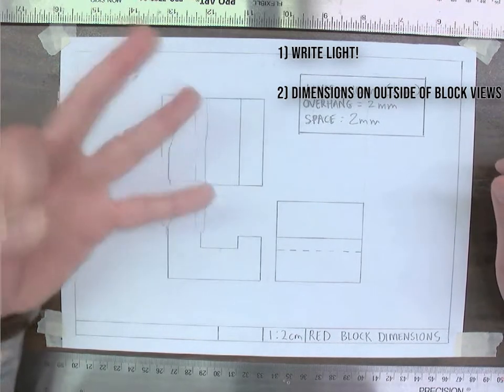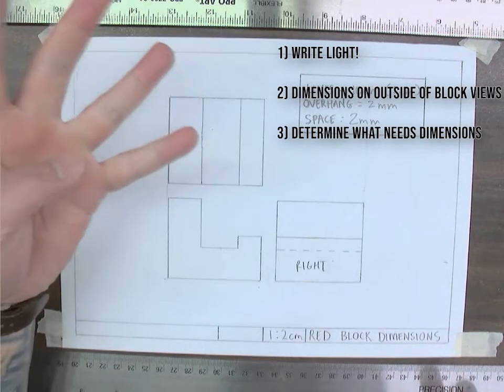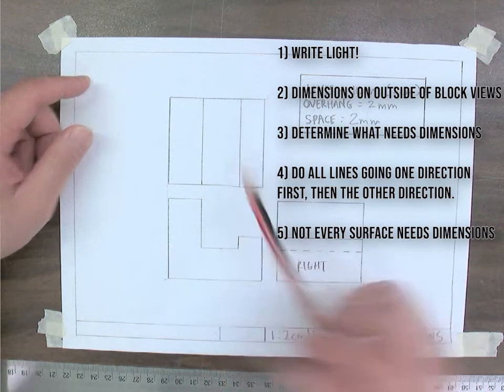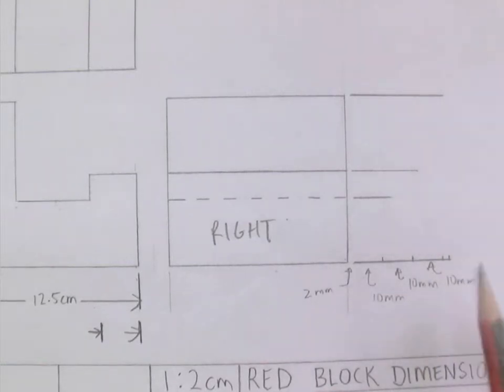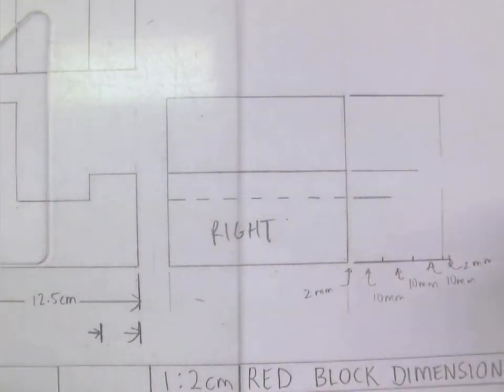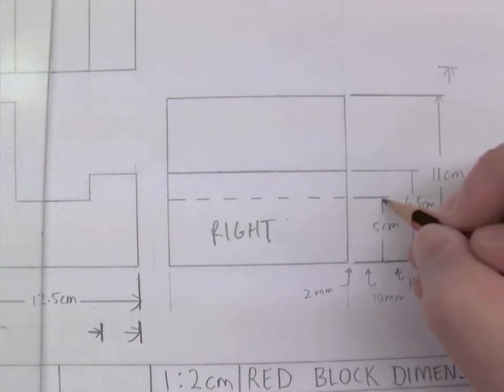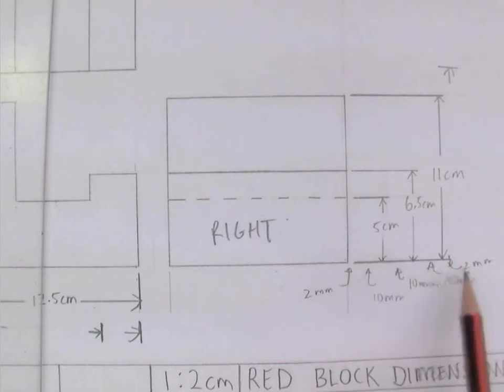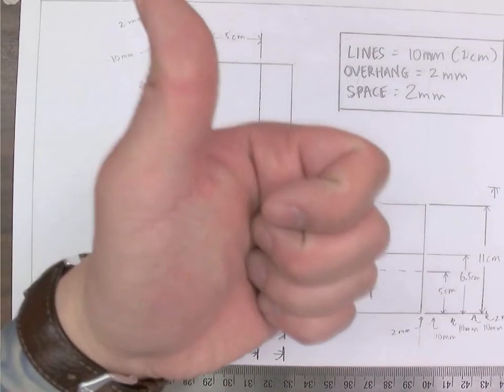How to Dimension Ortho View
There's a very LOUD noise at 8:53 so be warned.

2:02 - 5 rules and advice to follow
5:53 - Drawing all the dimension lines first
7:46 - Explanation of size of dimension lines
8:12 - Basic dimension line
13:17 - Stacking your dimension lines
19:13 - Using the same plane for multiple dimensions
22:01 - Final overview